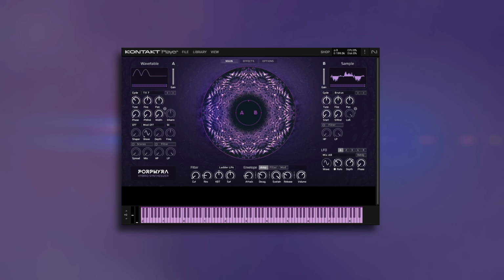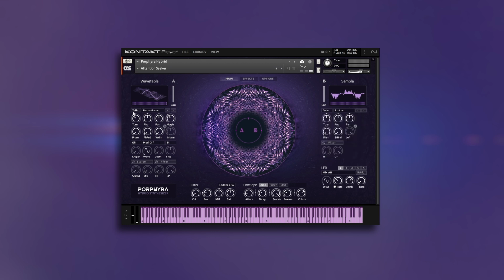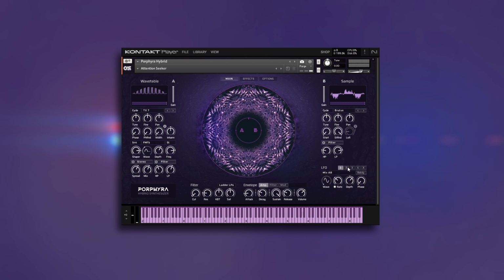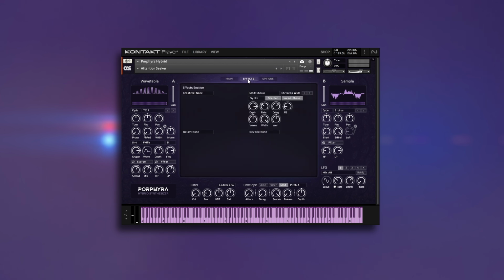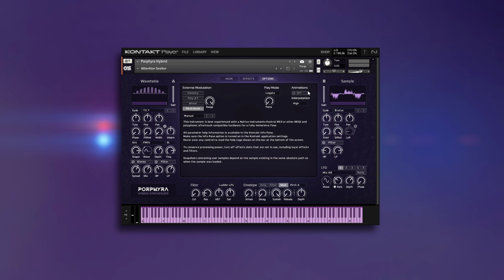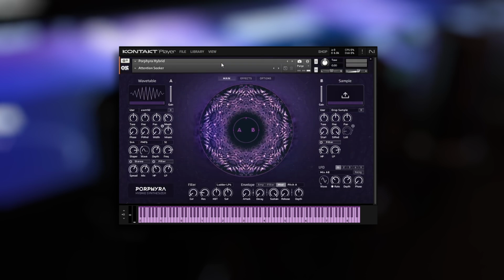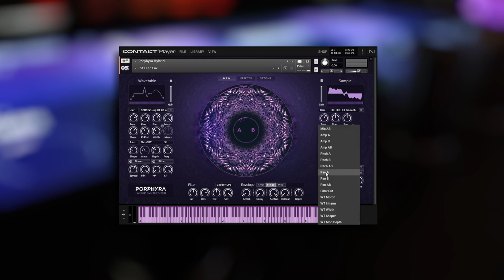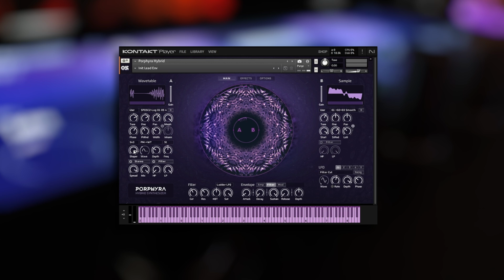The Ultimate Sound Design Tool: Porphrya Synthesizer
We take a look at the sound design powerhouse that is Ocean Swift Synthesis's "Porphrya Hybrid Synthesizer". We discuss its features, capabilities, and overall sound quality. We also provide a detailed demonstration of how to use the synthesizer to create different sounds\ as well as a sample of its use in an R&B composition.

00:00 Intro
00:17 Kontakt 8 info
01:18 Controls
08:33 Example Song
09:37 Add Your Own Samples